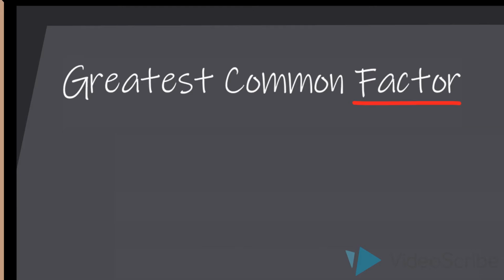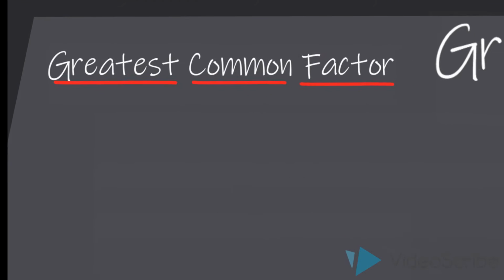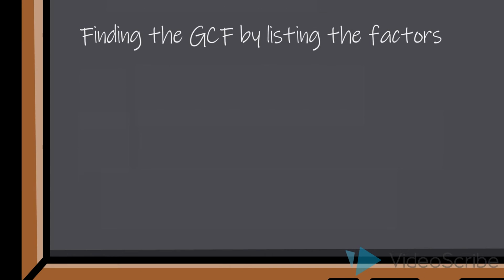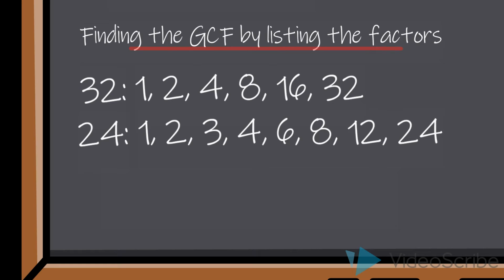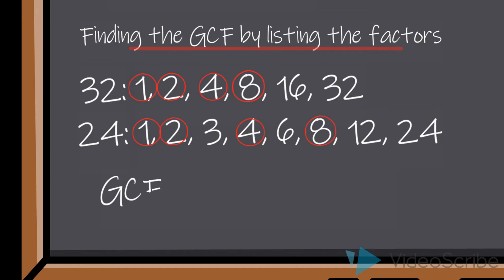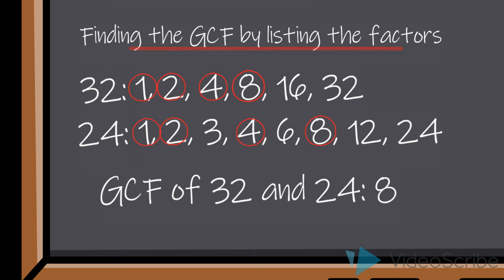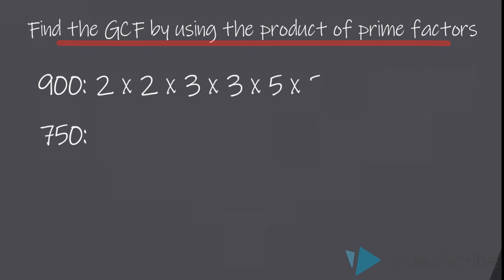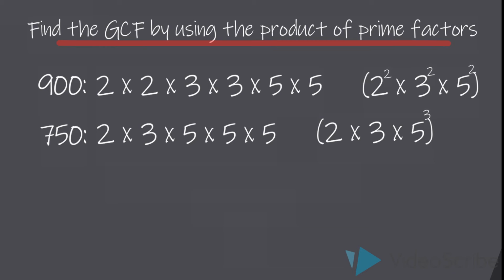Greatest Common Factor (GCF)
In this video we look at how to find the greatest common factor, or GCF of a set of numbers. We look at how to find the GCF by listing the factors, but also how to find the GCF using our product of prime factors.